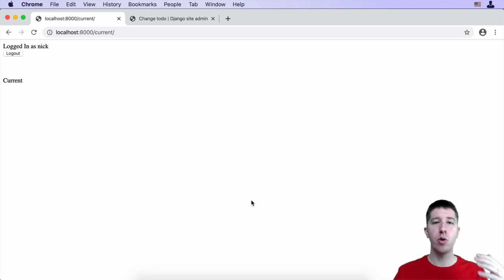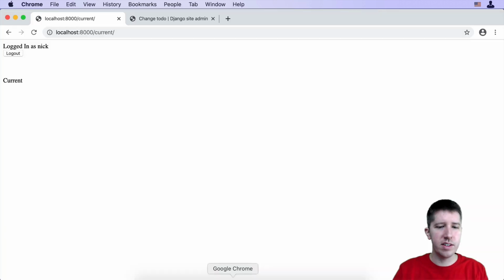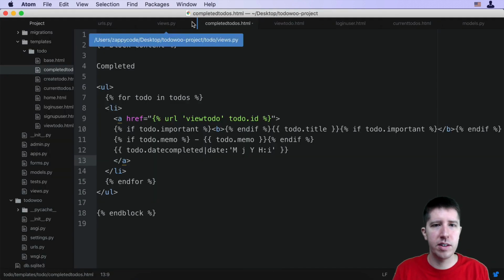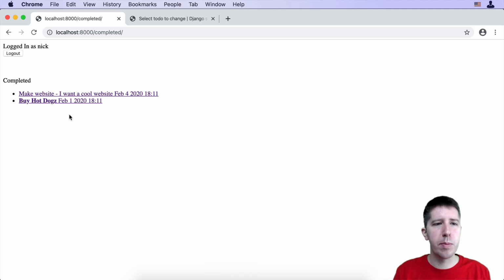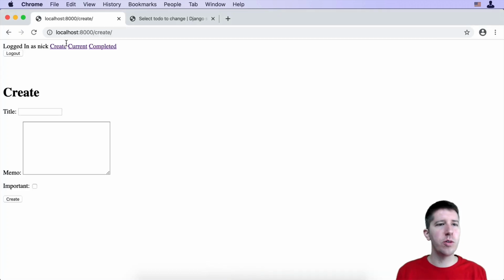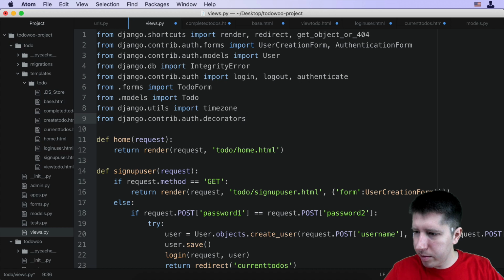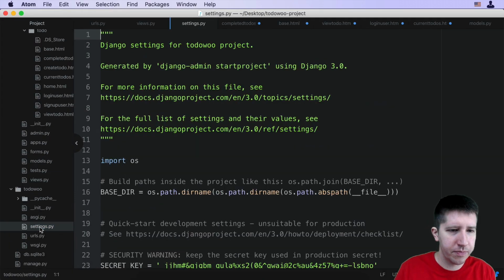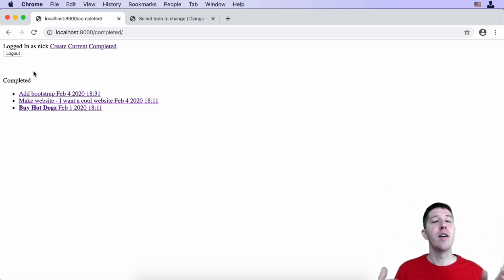07 14 listing completed todos